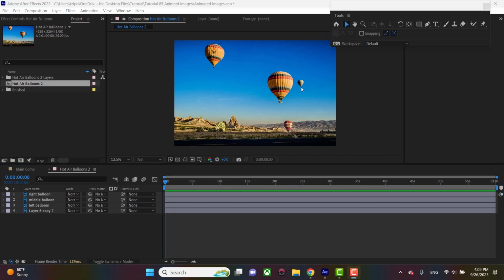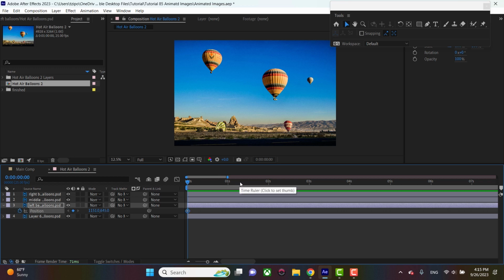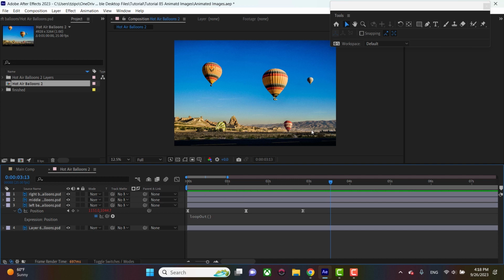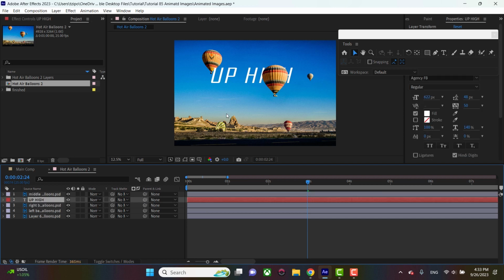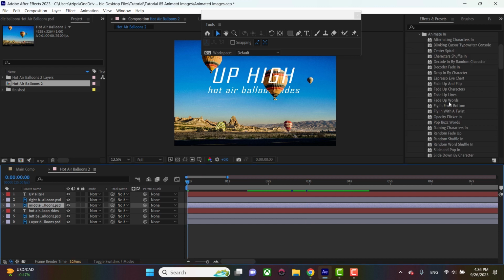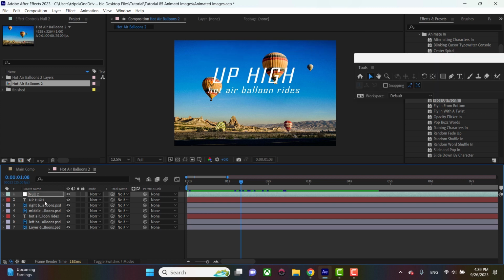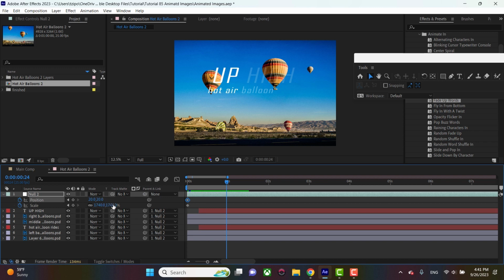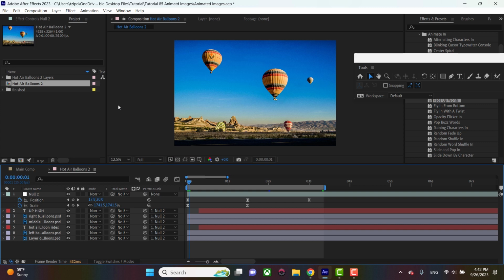Animated Images Part 2 Video Tutorial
This is the second part to our Animated Images tutorial! Learn how to animate a still photograph in this tutorial from Noble Desktop!.

This tutorial is a continuation of our Animated Images PT 1 tutorial.

 Balloon Animation
1. In After Effects, select one of the balloons.
2. With the Playhead at the beginning, set a Position keyframe.
3. Move the Playhead around one second in.
4. Move the selected balloon downwards.
5. Alt-click the Position stopwatch.
6. Type in LoopOut();
7. Repeat steps 1-4 for the other two balloons, with each animation slightly offset.
8. Easy Ease all of the keyframes.

Text
9. Create two Text layers and type some text into each.
10. Move one Text layer underneath the middle balloon layer.
11. Go to Effects & Presets.
12. Navigate to the Text Animation - Animate In options.
13. Choose any animation preset and apply it to both Text layers.

Animating Entire Composition
14. Make a new Null layer.
15. Parent all the layers to the Null.
16. With the Playhead at the beginning, set keyframes on the Null layer for both Scale and Position.
17. Move the Playhead about two seconds in.
18. Increase the Null layer’s Scale.
19. Adjust the Null layer’s Position to ensure the composition in the center.
20. Select all the keyframes.
21. Apply Easy Ease to all of the selected keyframes.